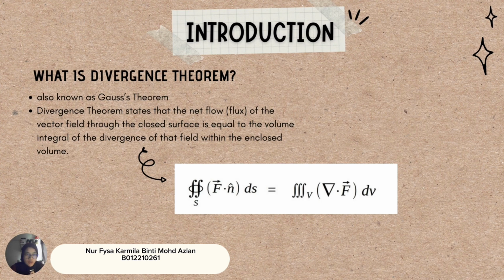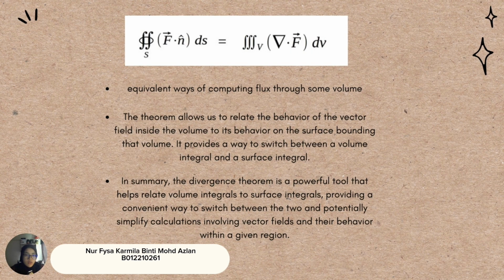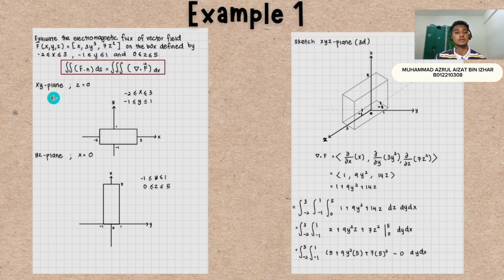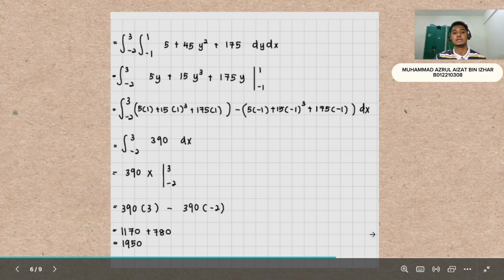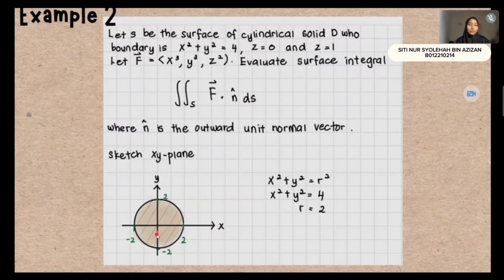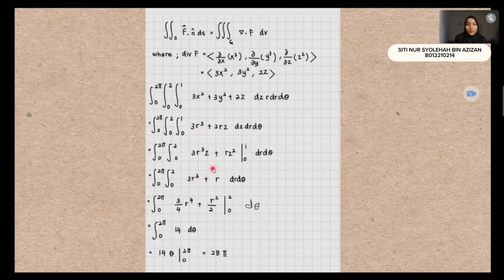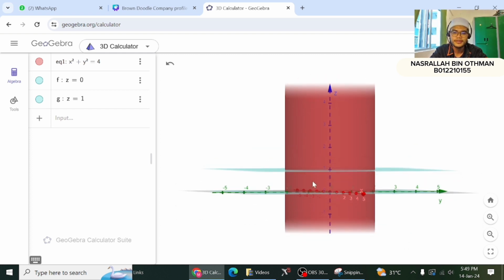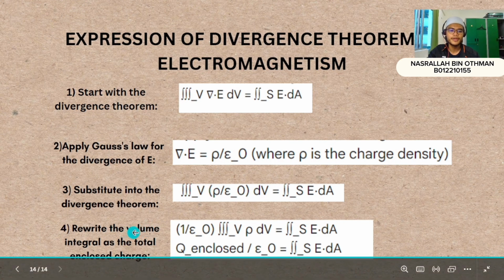DIVERGENCE THEOREM - ENGINEERING MATH 2 (GROUP AB)